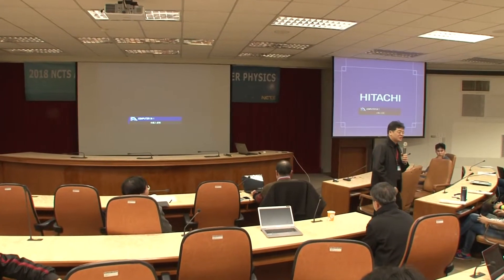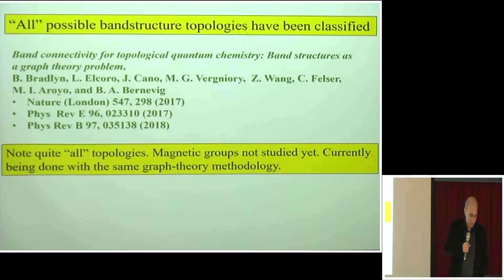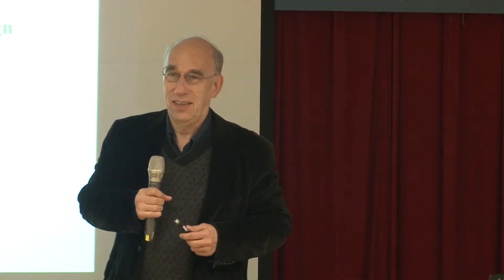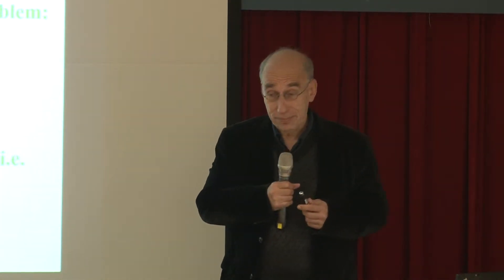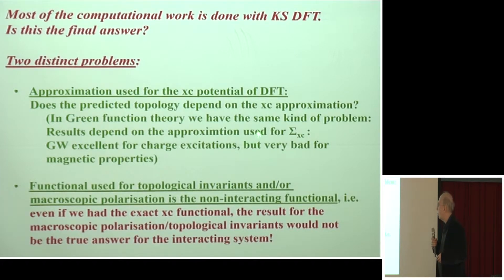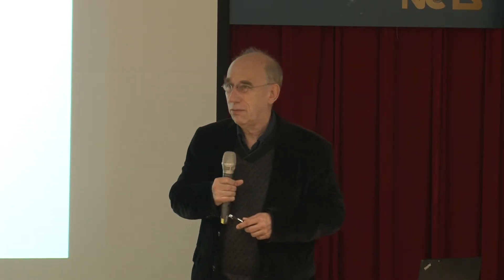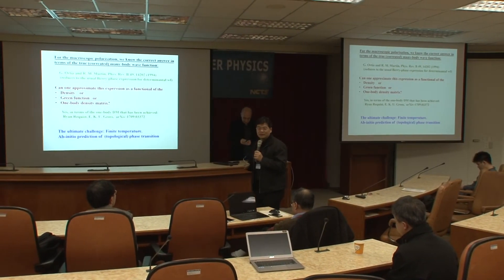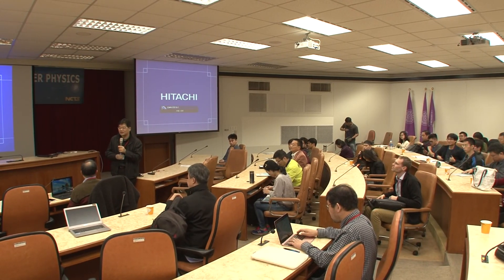Closing & Lunch Box 180123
NCTS Annual Theory Meeting is organized by the National Center for Theoretical Science. The main purpose of this series of annual meetings is to bring together leading physicists to report on their latest research results and to speak on prospects for the future as well as to interact with the physicists especially young researchers in Taiwan. There is one meeting on high energy physics （particles, cosmology and string） and one on condensed matter physics held annually.

Condensed matter physics is extremely fascinating, highly dynamic and also fundamental to modern technologies. Therefore, the NCTS Annual Theory Meeting in Condensed Matter Physics this year will focus on the topological and 2D materials.

Organizing Committee:
Feng-Chuan Chuang （co-chair）, National Sun-Yet-Sen University
Guang-Yu Guo （co-chair）, National Taiwan University
Horng-Tay Jeng, National Tsing Hua University
Chao-Cheng Kaun, Academia Sinica